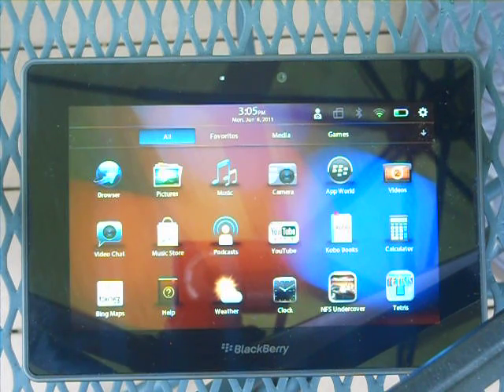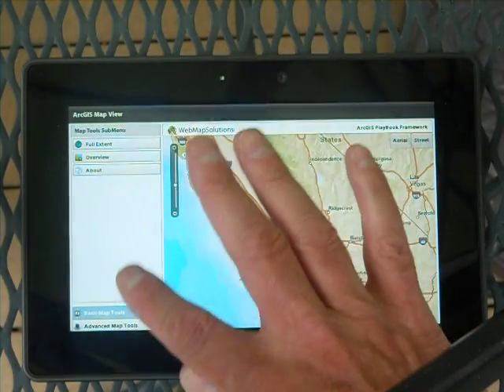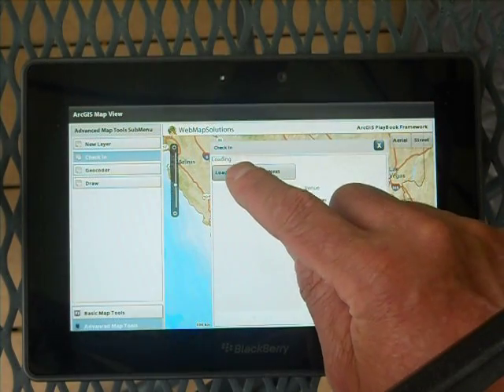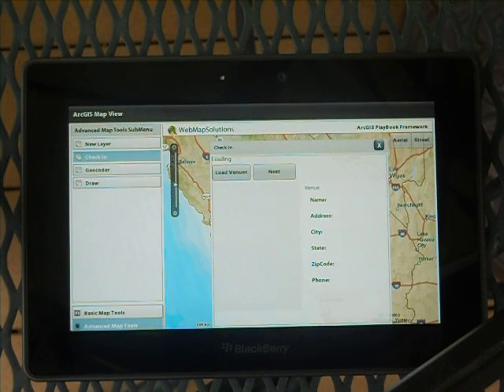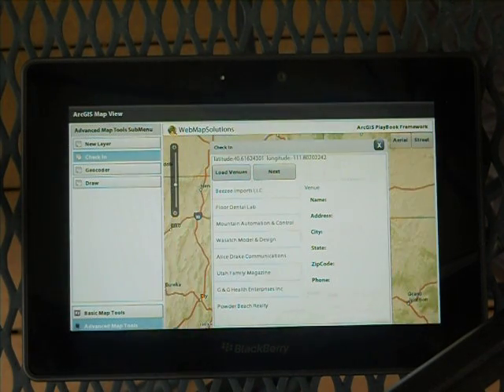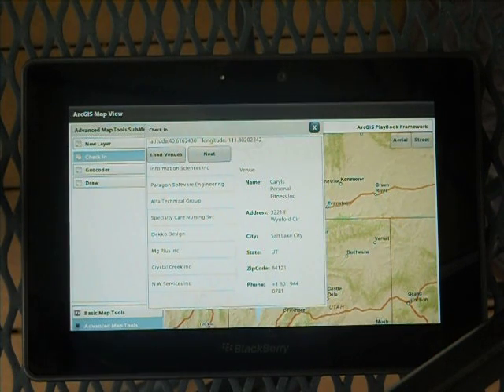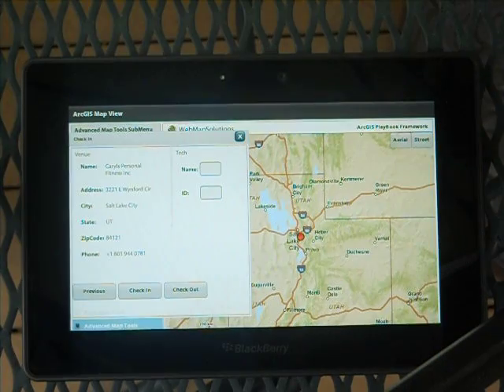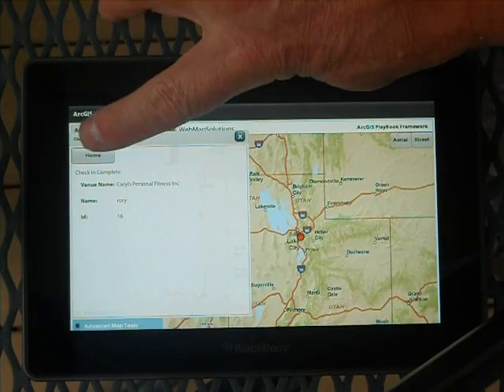Mobile ArcGIS - BlackBerry PlayBook Location Based Services.AVI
An Adobe AIR mobile GIS application running on the BlackBerry PlayBook using the ESRI ArcGIS and SimpleGeo API's.